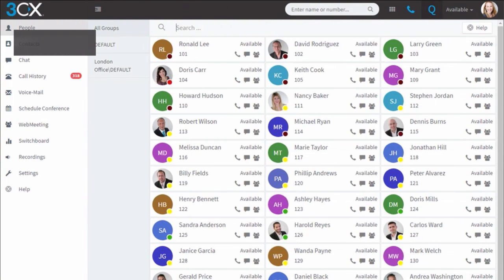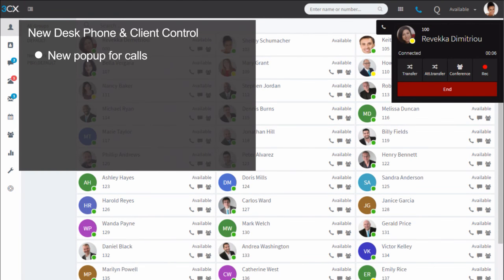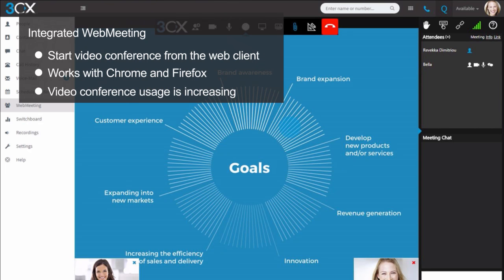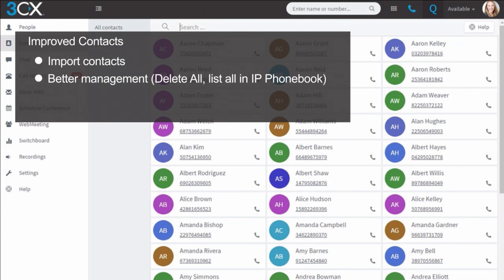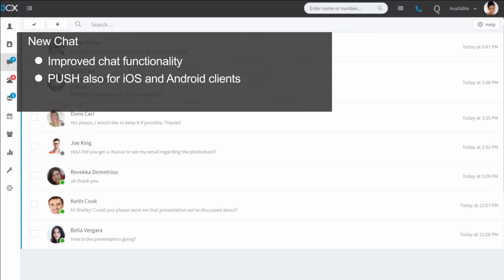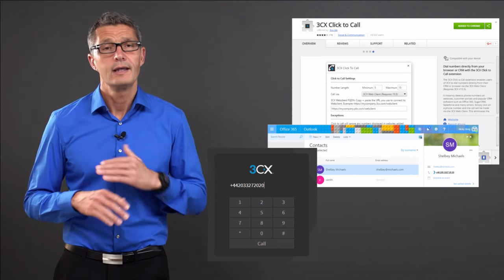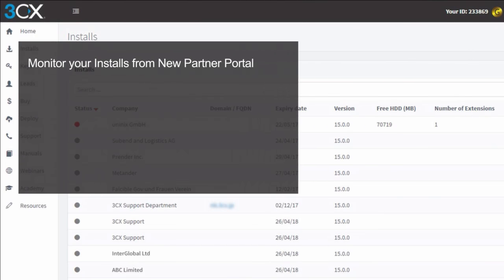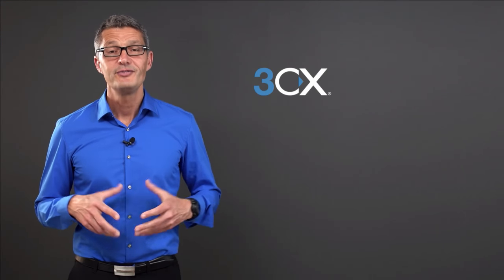3CX V15.5 LAUNCH - Presentation and live Q&A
The presentation will give you a full overview of what V15.5 has in store and, to answer your questions, you will be chatting with CEO, Nick Galea; Product Manager, Nick Borg; and Head of Customer Support and Training, Stefan Walther.